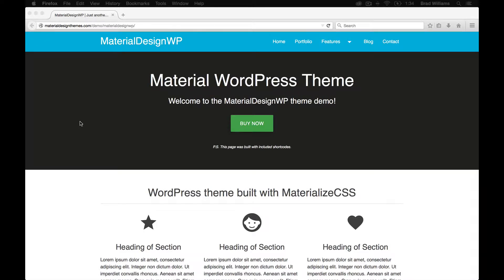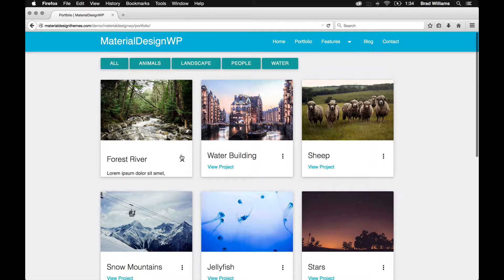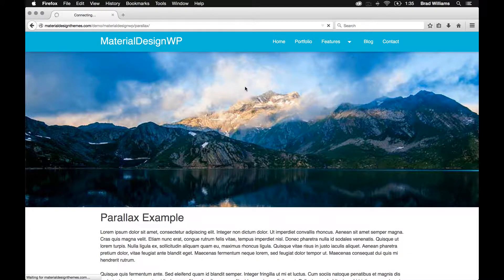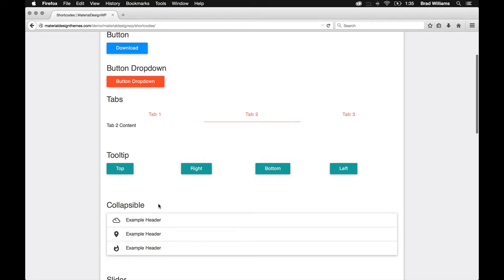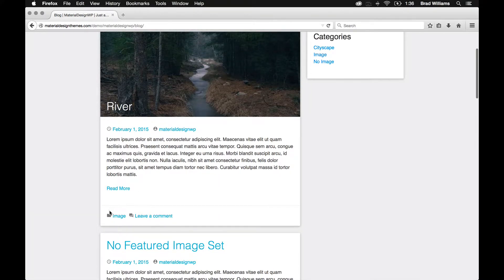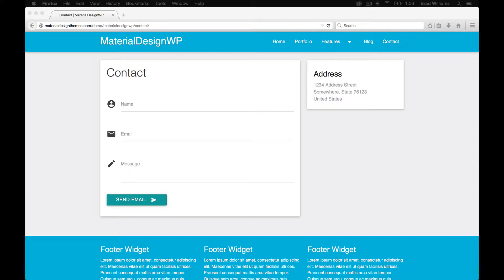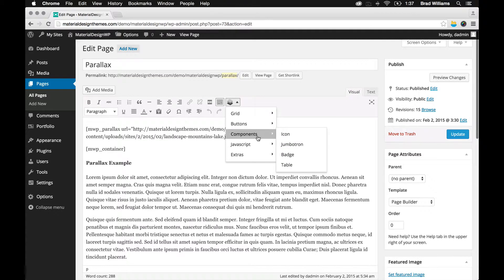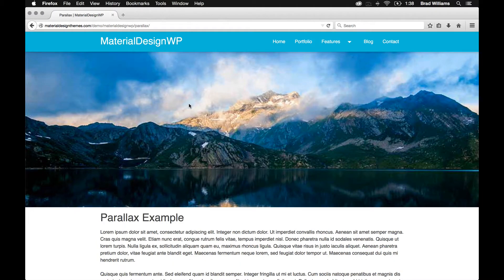Material Design WordPress Theme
This video goes over some of the features that are included in our Material Design WordPress theme called MaterialDesignWP. This theme includes several different page templates as well as a shortcode plugin that allows you to add all the different Material Design components to your WordPress pages and posts.